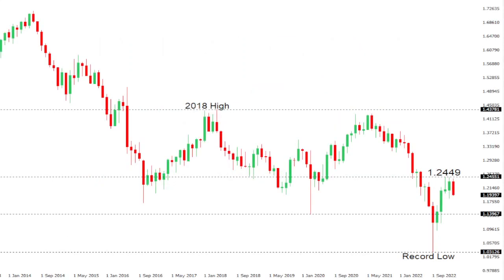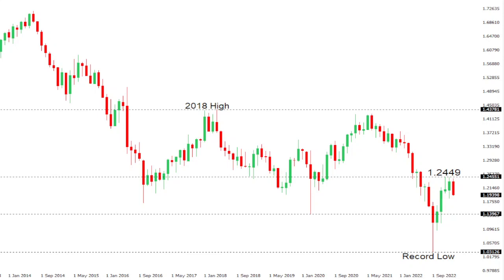GBPUSD setbacks could extend to 1.1500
Sign up for Global FX Insights, the daily market commentary from LMAX Group